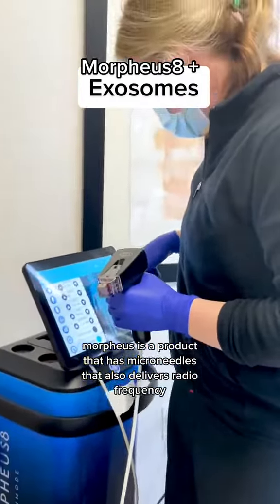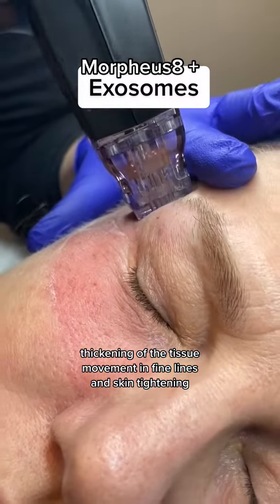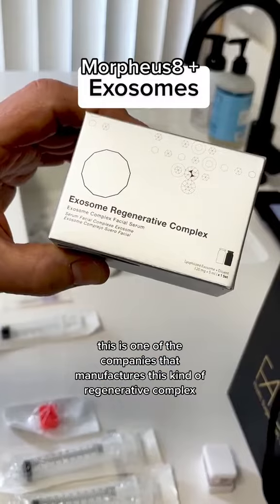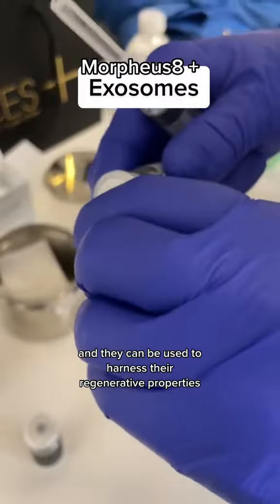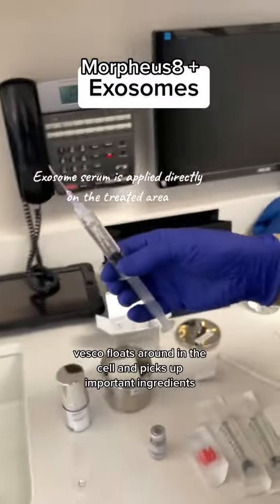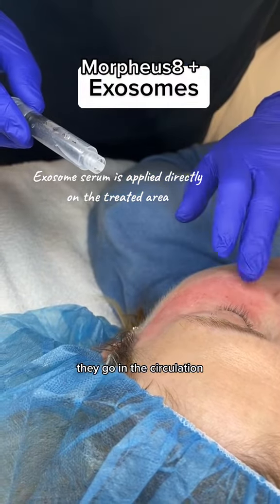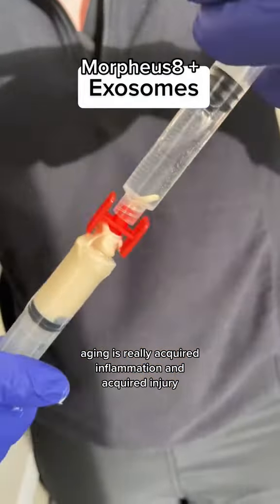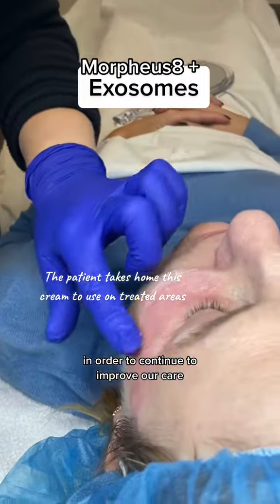Mopheus8 with Exosomes to Treat Under Eyes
Let us know if you have any questions about regenerative treatments like exosometherapy.👇